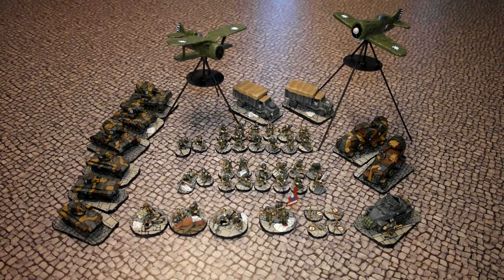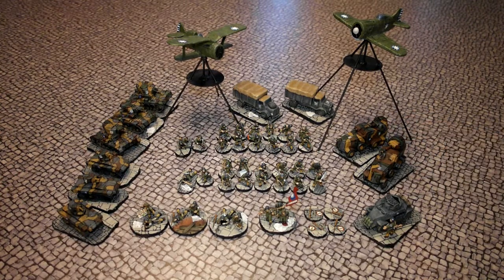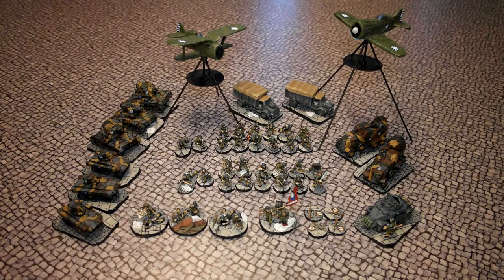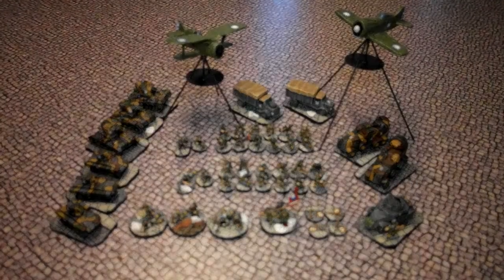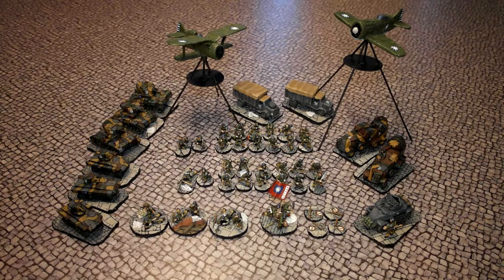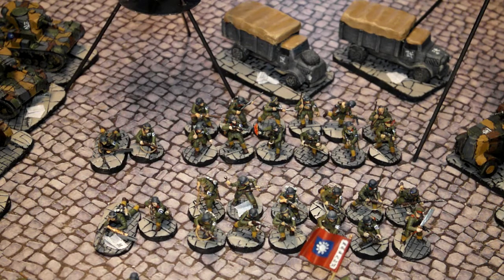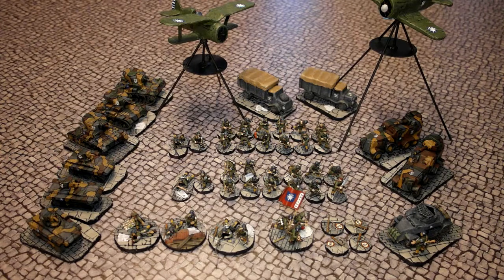Chinese army Bolt Action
My Chinese army for bolt action